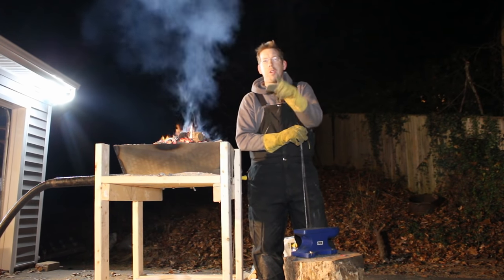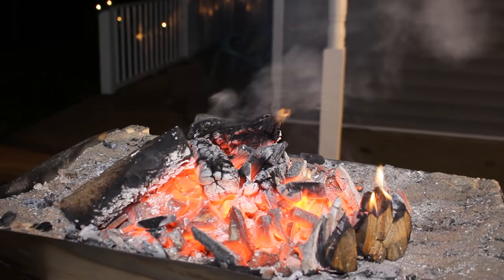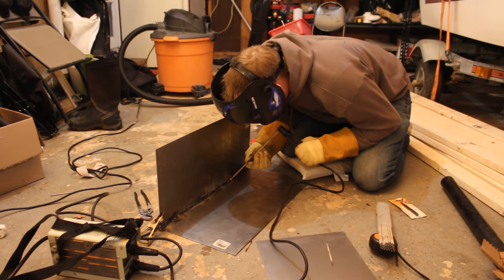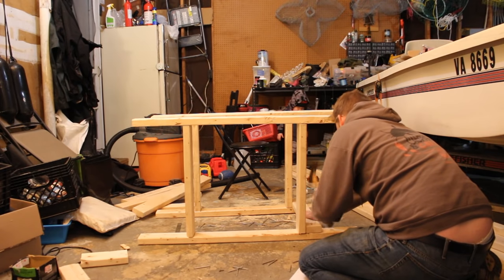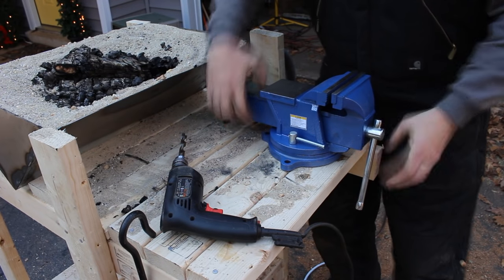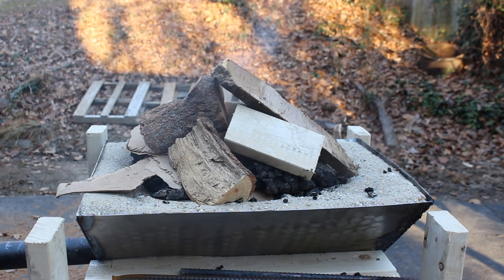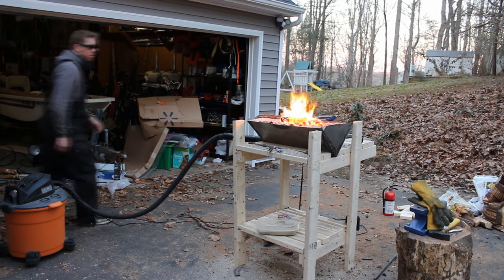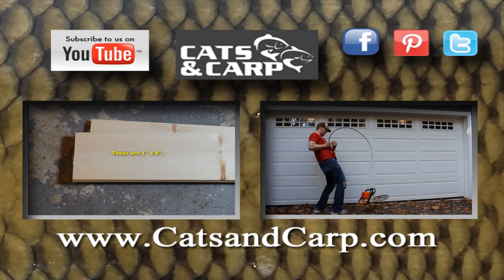How to build a forge at home and on a budget! Blacksmithing for beginners!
How to build a forge! Build a forge at home and build a forge on a budget. DIY Blacksmith forge. Blacksmithing for beginners. Blacksmithing basics. Make your own blacksmith tongs and make your own forge.

For more videos from catfish and carp YouTube channel check out our DIY Catch Alive Squirrel Trap: